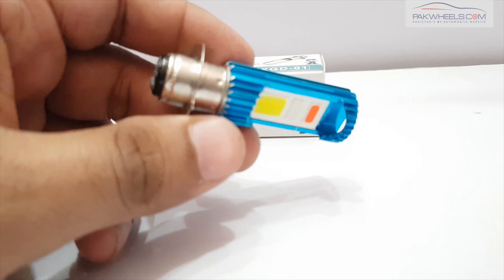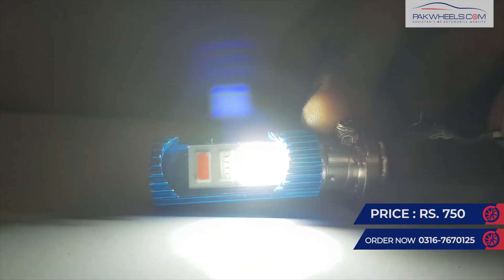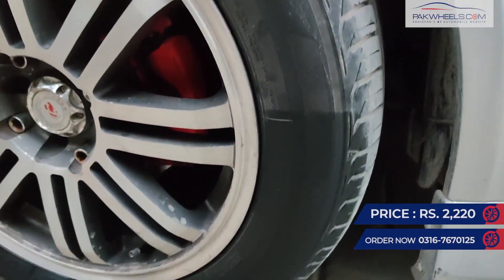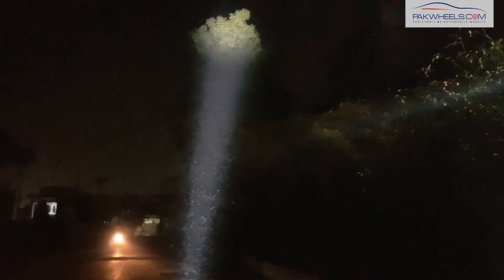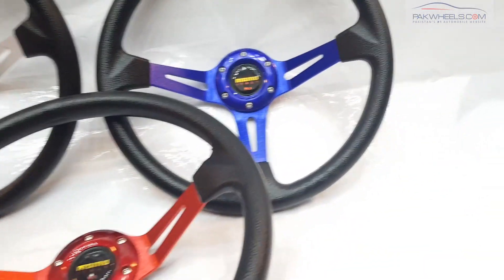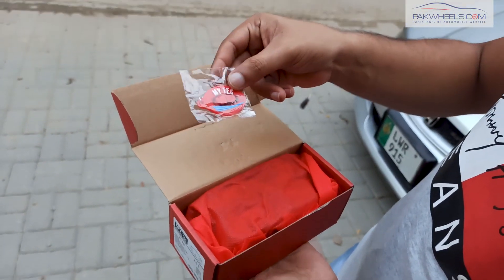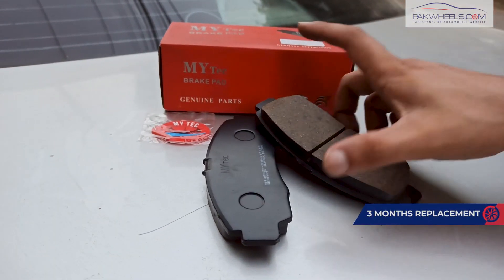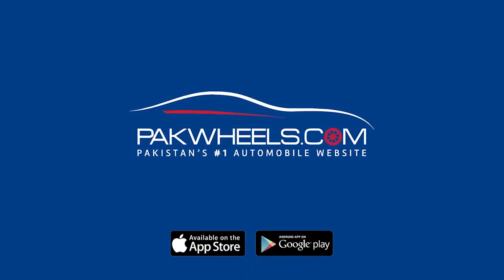Five Most Viewed Products | PakWheels Auto Parts & Accessories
Five Most Viewed Products. Check Out The Link Below To Place Your Order